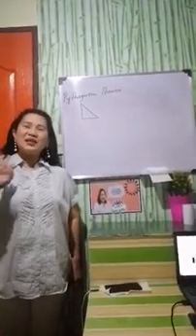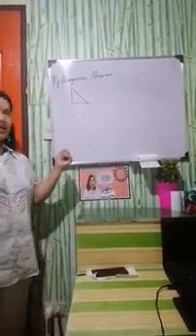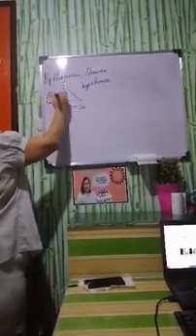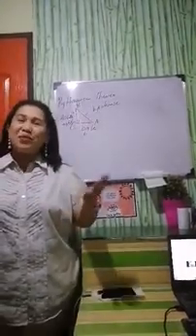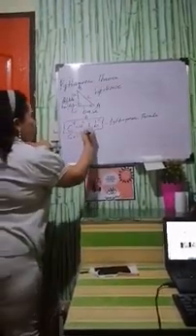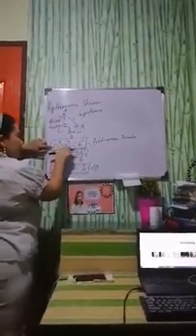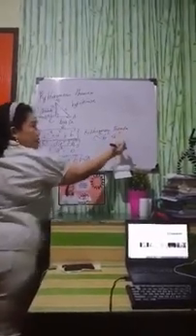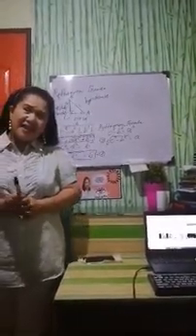How to derive a Pythagorean formula?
Deriving a formula based on the Pythagorean Theorem. The parts of a triangle base, altitude and the hypotenuse.